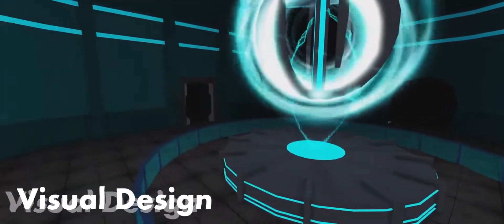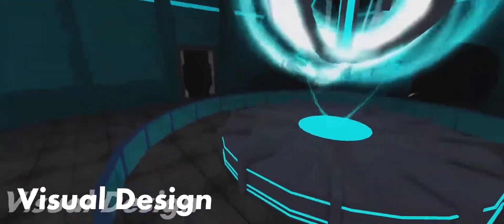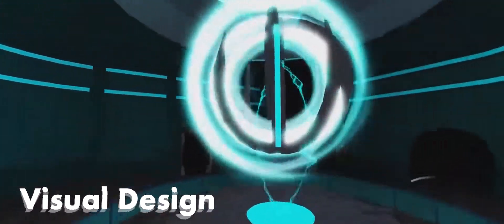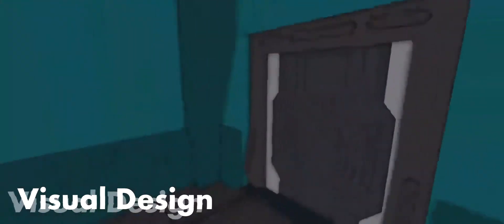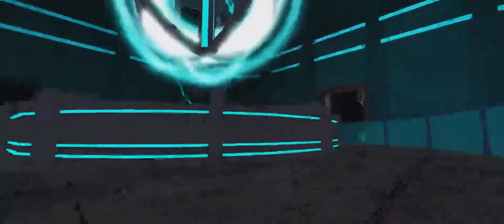Debugger - Trailer RDC 2021 event GameJam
My team made the game in 24 hours for the RDC 2021 event GameJam
Team :
JustinPower10
serverOptimist
Rezidy
Hacreey
XenoSynthesis